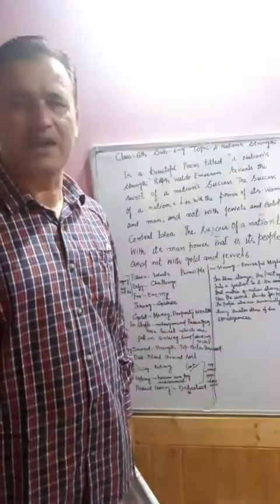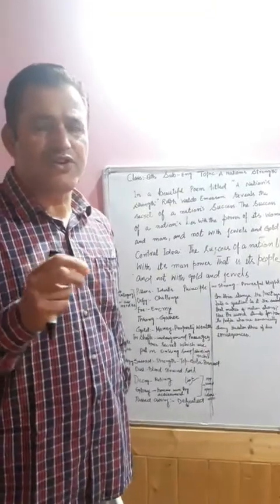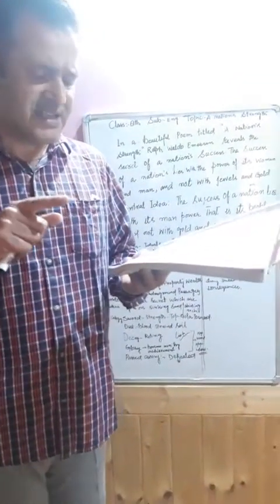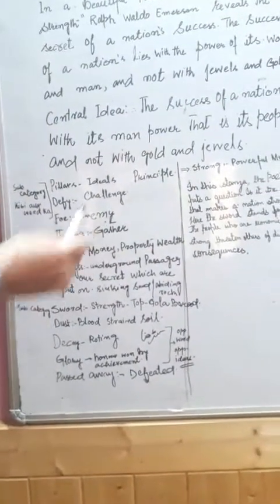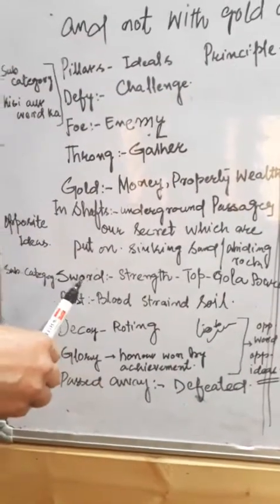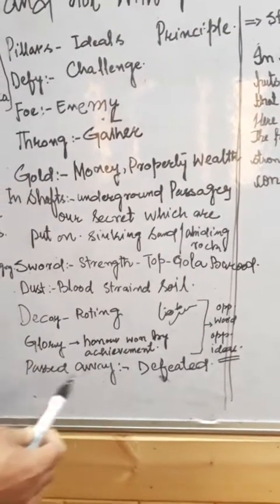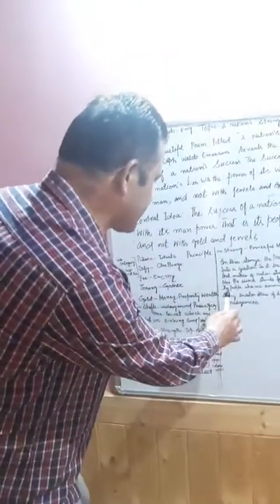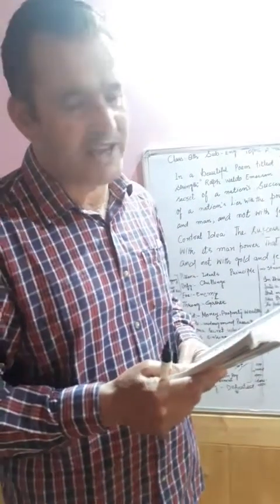A Nation's Strength | Lecture 2 | Delivered by Gh Rasool Sir